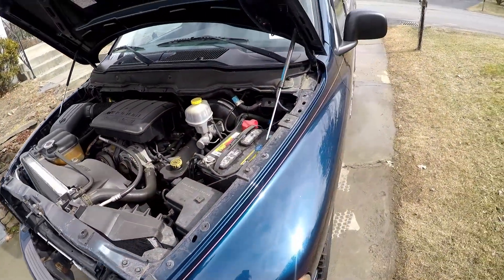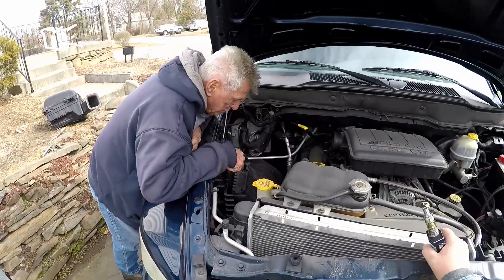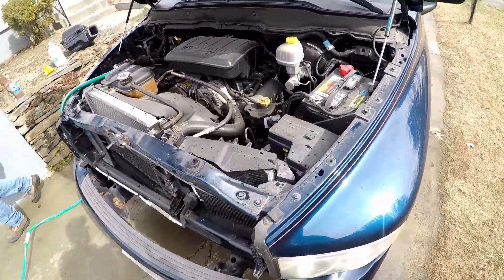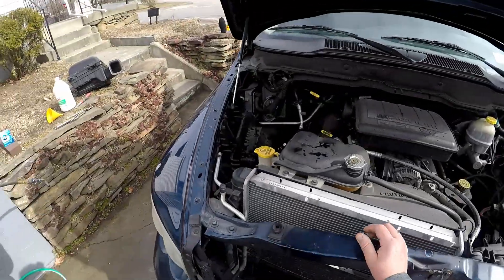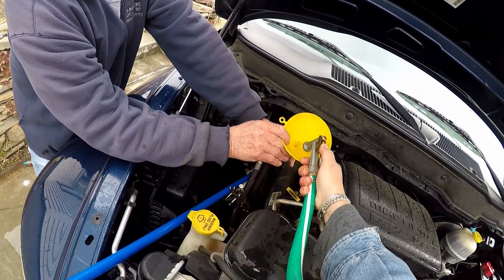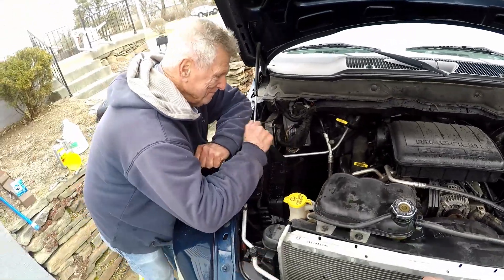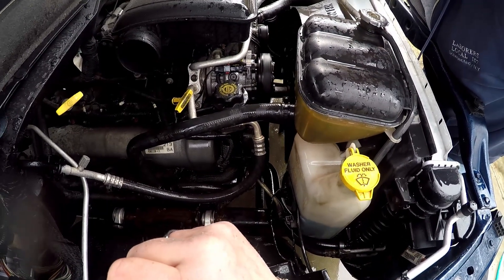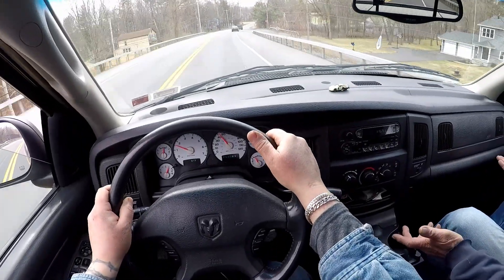Heater Core Clogged Dodge Ram 1500 2020 03 06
Astro Nano Impact Wrench

Astro 1812 1/2-Inch Super Duty Impact Wrench, Twin Hammer

Astro Pneumatic Tool 1119A ONYX 3/8" Drive Mini Wobble Air Ratchet

3 Ton Pneumatic Jack Portable 6600LBS Capacity Triple Bag Air Jack Quick Car Lift Jack Up to 16 Inch Lifting Height

RhinoGear 11912ABMI RhinoRamps MAX Vehicle Ramp - Pair (16,000lb. GVW Capacity)

Astro Pneumatic Tool 49801 Quick Change Retainer Chuck .498 Shank

Astro Pneumatic Tool 1822 ONYX 1/2" Nano Impact Wrench - 450ft/lb

Mountain 5-Piece Metric Double Box Universal Spline Reversible Ratcheting Wrench Set; 8 mm - 18mm, 90 Tooth Design, Long, Flexible, Reversible; MTNRM6

Husky 80 ft./lbs. 3/8 in. Reaction-Less Ratchet

1/2"Drive Deep Impact Socket Set，6 Point，Metric, 29-38mm Drive Metric Axle Hub Nut Socket，Radius Corner Design, with Heavy Duty Storage Case

Pittsburgh Pro 3/8" Heavy Duty Flexible Ratchet

1/2 Inch Drive Professional Flex Head Long Handle Ratchet; 18" Long with TRP Comfort Grip

GEARWRENCH 3/8" 120XP Flex Head Teardrop Ratchet with Dual Material Handle, 13-1/2" - 81210P

Astro Tools 93812 Nano Ratchet - 3/8" Drive Head in 1/4" Ratchet Body Long

Pittsburgh 7 Piece 3/8" Drive Metric Impact Swivel Socket Set, Silver
NEIKO 02432A 3/8” Drive SAE and Metric Impact Socket Set | 21 Pieces | SAE 5/16” to 3/4” | Metric 7mm to 19mm | Premium Cr-V Steel | 6-Point Hex Design | Corrosion Resistant Coating

Mueller-Kueps 460 202 Thin Brake Caliper File

MOSTPLUS Macpherson Strut Spring Compressor Interchangeable Fork Coil Extractor Dump Tool Set

8MILELAKE Macpherson Strut Spring Compressor

Permatex 24125 Ceramic Extreme Brake Parts Lubricant, 8 oz.,

Permatex 09128 Copper Anti-Seize Lubricant, 8 oz.

Permatex 80078 Aluminum Anti-Seize Lubricant with Brush Top Bottle, 8 oz. by Permatex

Brake Caliper Press Tool, Car Ratcheting Brake Caliper Piston Spreader Press Tool with 2 pcs Steel Plates, Red

Orion Motor Tech 24pcs Heavy Duty Disc Brake Piston Caliper Compressor Rewind Tool Set and Wind Back Tool Kit for Brake Pad Replacement Reset, Fits Most American, European, Japanese Autos

Mission Automotive Brake Caliper Hooks/Brake Caliper Hangers (Set of 2) - Excellent Hook/Hanger for Automotive Tool Use

Lisle 25750 Dual Piston Brake Caliper Compressor

BMW K1200R Sport Windscreen

Spray Copper Anti-seize

Sixity Rear Ceramic Brake Pads 2007 for BMW K1200R Sport Set Full Kit K27 0378

ARES 70321-3/8-Inch Drive 1-Inch & 1 1/16-Inch (27mm) Oil Sender Unit Socket

XUUAP 100pcs Solder Seal Butt Connectors 16-14 AWG Blue, Waterproof Heat Shrink Wire Connectors

Liqui Moly 20076 Motorbike 4T Synthetic 5W-40 Race Engine Oil
K&N Motorcycle Oil Filter

DEWALT Socket, MM, 1/2-Inch Drive, 32mm, 6-Point

Puig Windscreen 4669H R-Racer Smoke Windscreen For BMW K1200R Sport 2007 & 2008

ACDelco Cordless 3/8" Ratchet Wrench 12V Angled 55 ft-lb Tool ARW1208

Pro Lift Jack Stands 3 Ton & 6 Ton respectively

Cougar Motor X-Small H7 LED Bulb, 12000LM 6500K Halogen Replacement Pack of 2

Lisle 13250 Oil Pressure Switch Socket